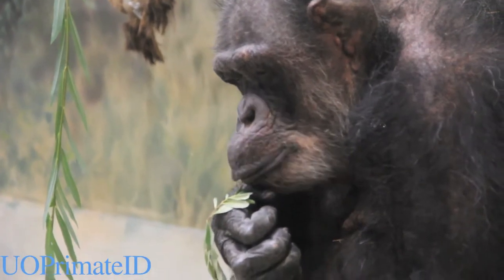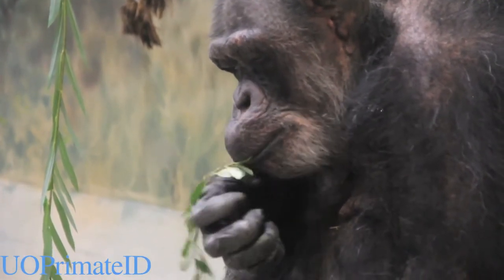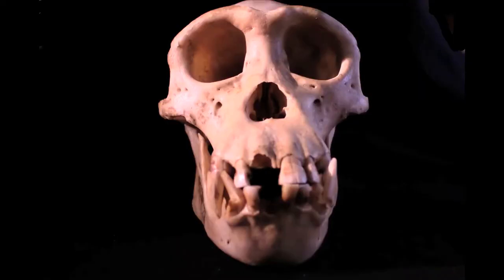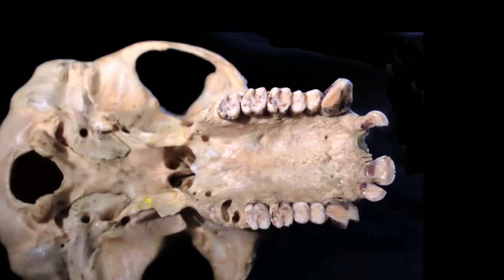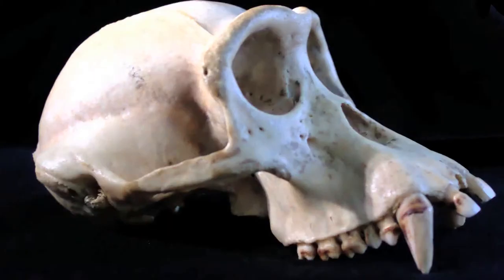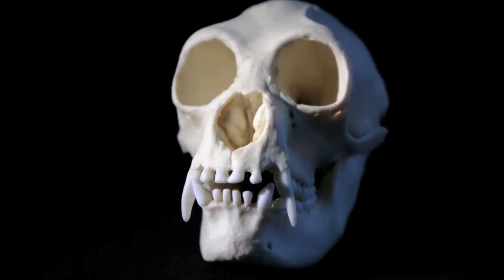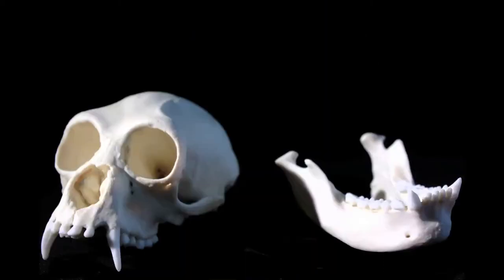Hominid Head Morphology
Bones via:
The University of Oregon
Comparative Primate Collection
Dept. of Anthropology